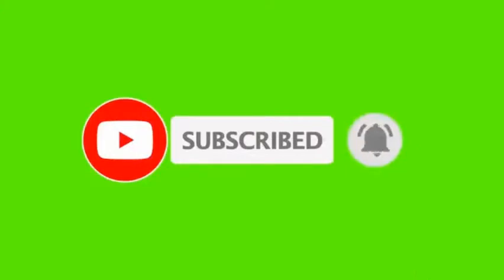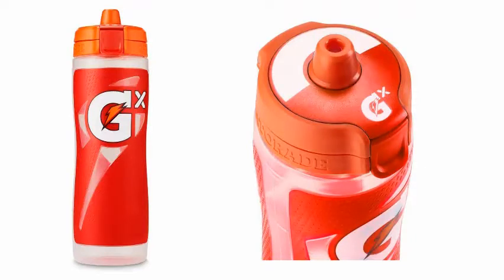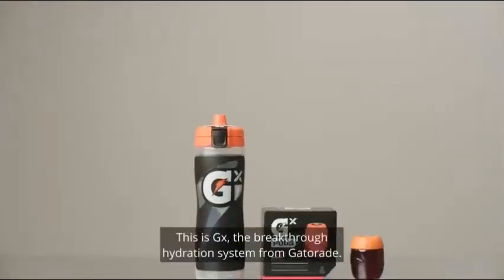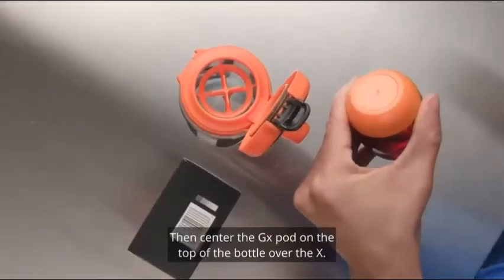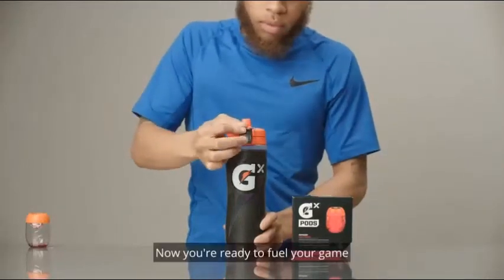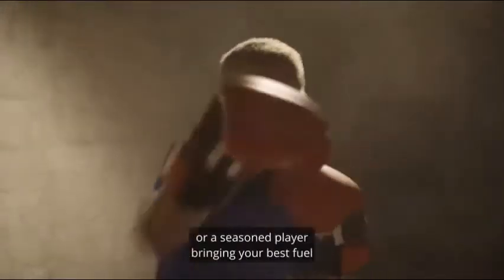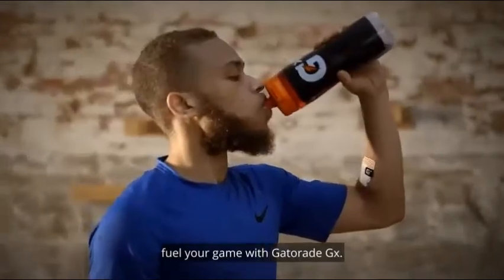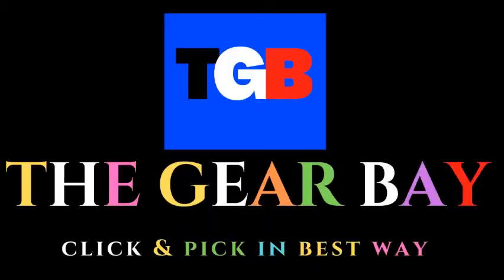Gatorade Gx Hydration System - 30 ounce Bottles and Pods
Fuel your game with Gatorade’s new customizable hydration platform.
Gx formula pods allow you to fuel wherever you go. Add water to your custom Gx bottle, empty a formula pod and start fueling wherever you go